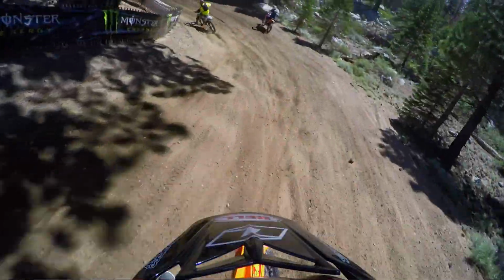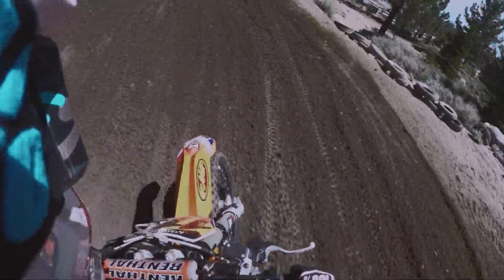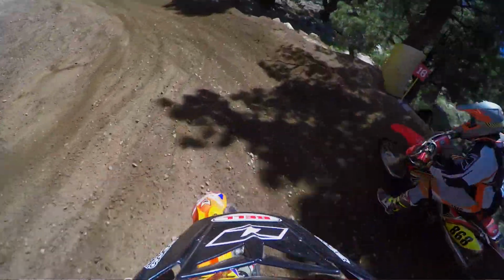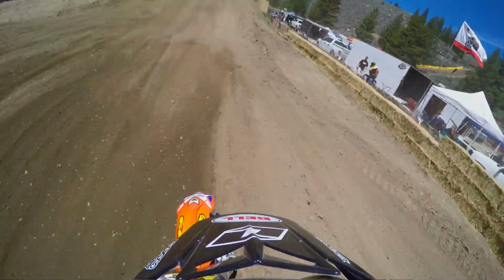Monster Energy Mammoth Motocross GoPro Course Preview.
Ready for a thrill ride? Take a lap with pro rider Mike Sleeter for a glimpse of the legendary dirt track.

Check out the Monster Energy Mammoth Motocross GoPro Course Preview.